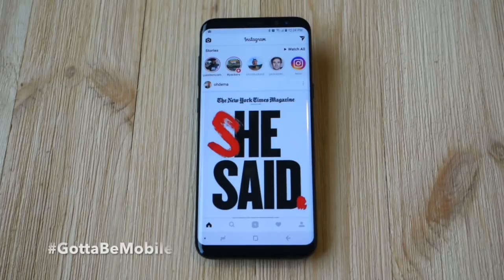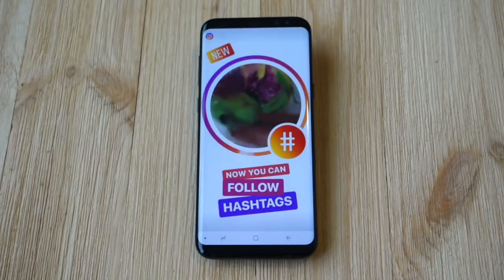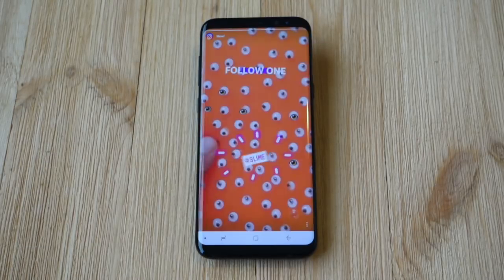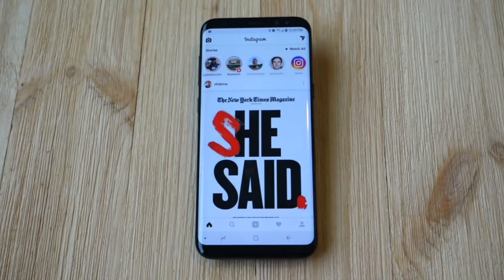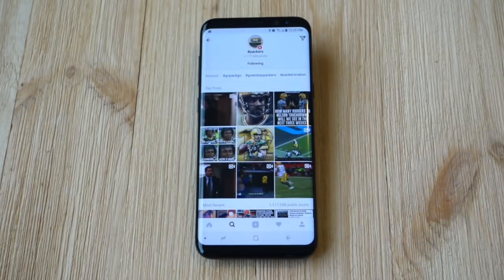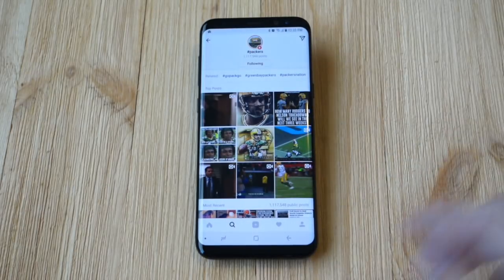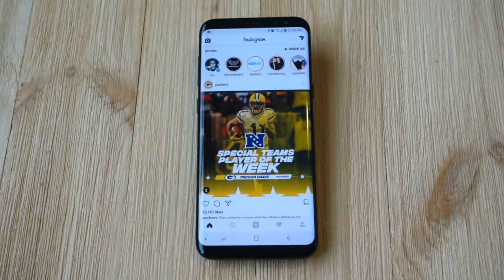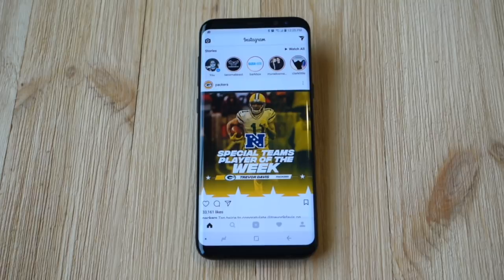How to Follow Hashtags on Instagram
This quick video shows you how to follow hashtags on Instagram. Try this latest # feature today.